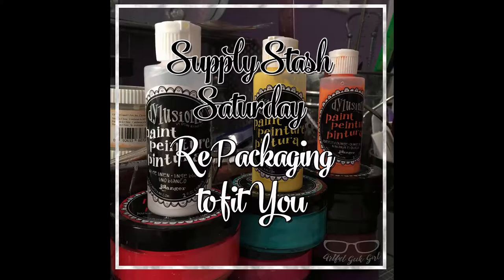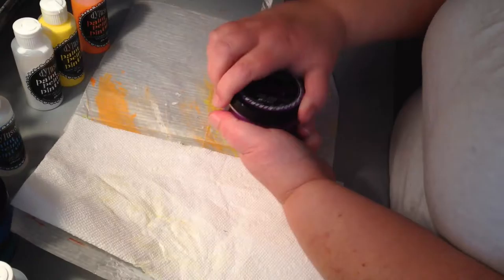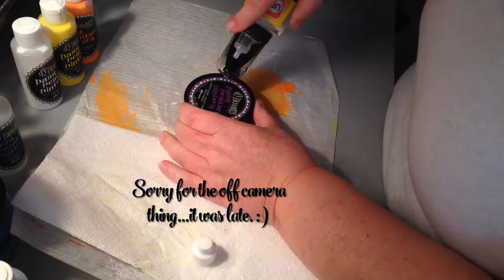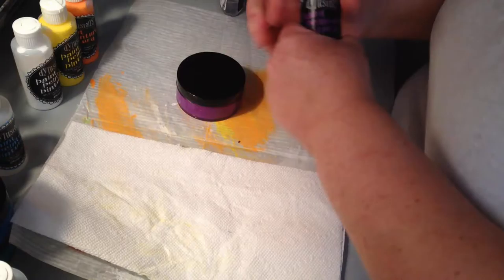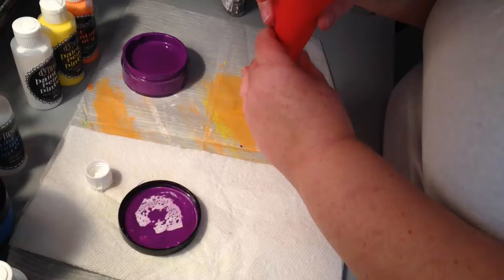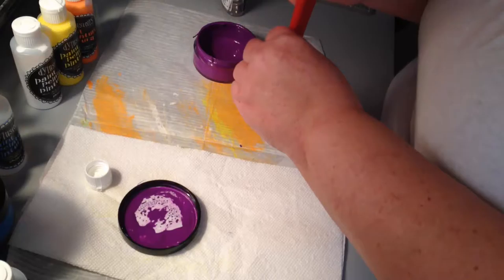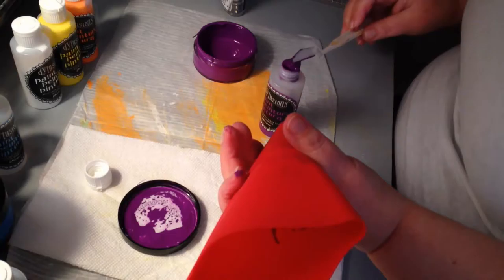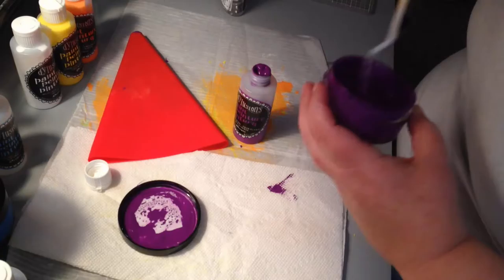Supply Stash Saturday: RePackage to Fit YOU!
Sometimes no matter how much you love a supply, the packaging doesn't work for you. Sometimes it may even keep you from using that supply, as much as you'd love to.  Here's my answer.  Re-Package It!
As always, all the materials used in this video can be found on the blog